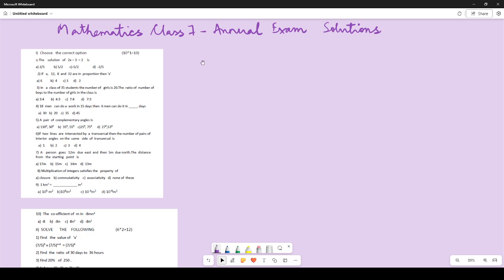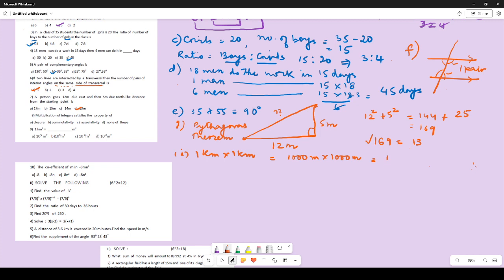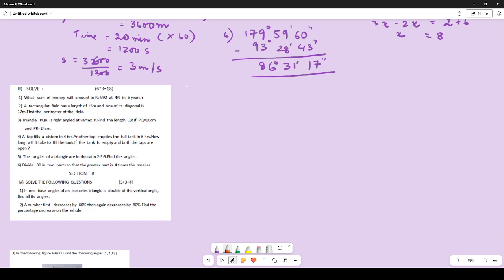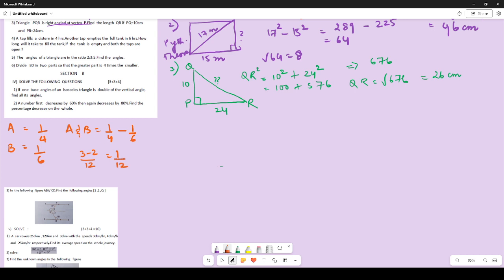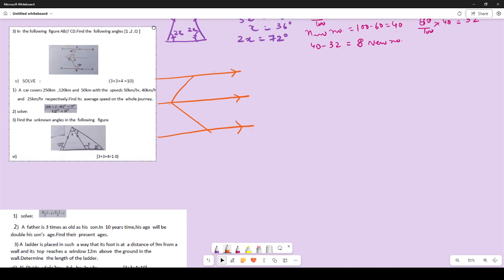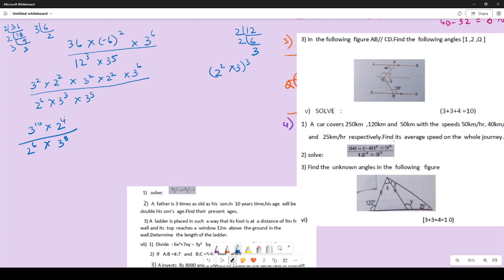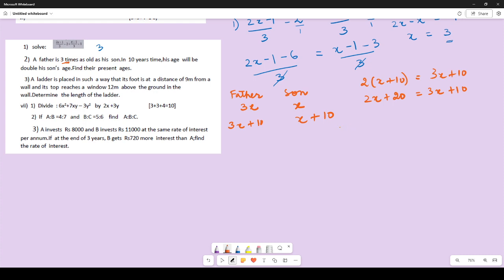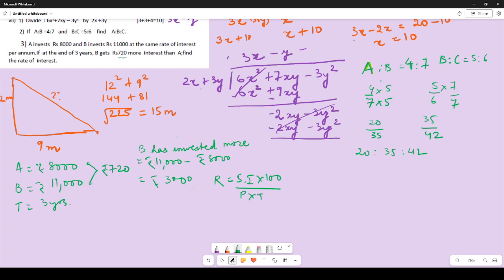Math Class 7 Annual Examination 2024 Solutions